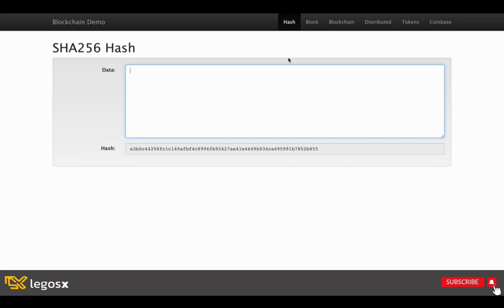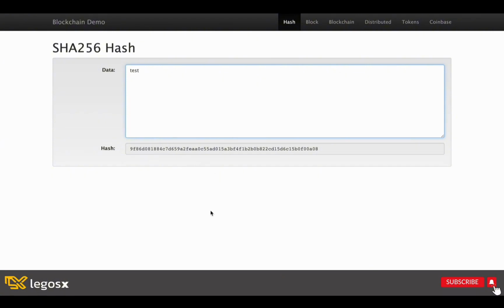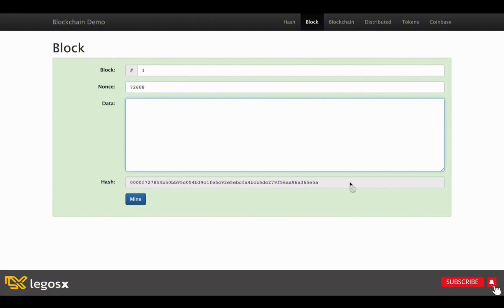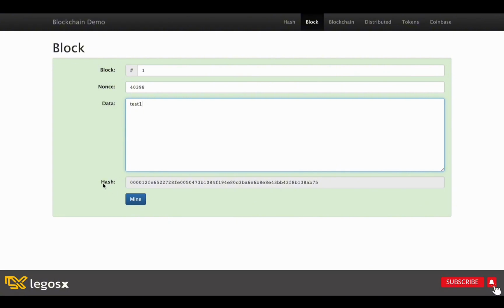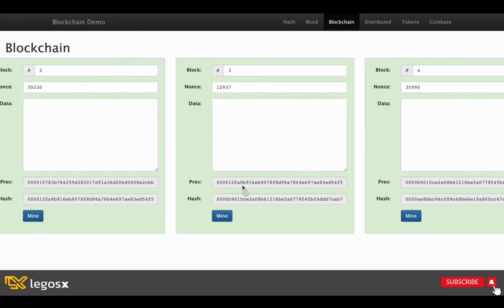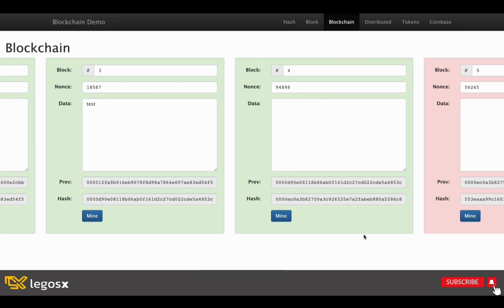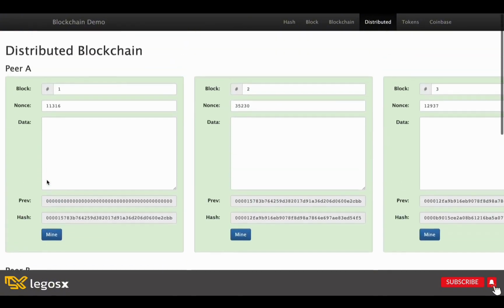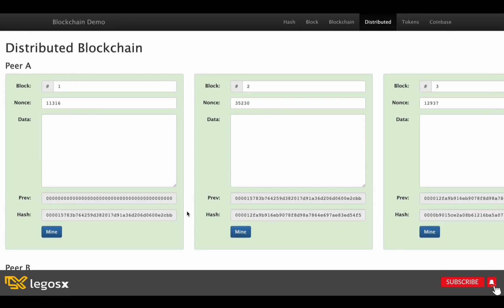What is Blockchain | Blockchain Explained | How Blockchain Works | LegosX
Welcome to LegosX !

In this video, we talked about What is Blockchain, Blockchain Explained, How Blockchain Works. We demystify the fundamental concepts of blockchain technology. Join us as we break down the intricacies of blockchain, providing a clear and concise understanding of how it works. Whether you're a beginner or looking to deepen your knowledge, this video is your gateway to comprehending the backbone of Web3 and the future of finance.

Are you ready to embark on an exciting journey through the dynamic world of blockchain, NFTs, DeFi, cryptocurrencies, technical analysis, Bitcoin, Ethereum, coins, tokens and everything Web3?

🌐 Blockchain: Simplifying complexities, and delivering the latest advancements to blockchain.

💎 NFTs: Explore the enchanting world of NFTs.

💰 DeFi: Helping you maximize financial opportunities.

💸 Cryptos: Learn with us Bitcoin, Ethereum, altcoins, tokens, and meme tokens.

📈 Technical Analysis: Empowering essential tools for crypto market decisions.

🚀 Projects: Discover, hype innovative Web3 ventures reshaping the blockchain space.

🎉 Airdrops: Stay updated on the latest airdrop opportunities.

We're committed to helping you navigate the ever-evolving landscape of blockchain technology and decentralized finance. Join us in exploring the future of finance, one subject at a time.